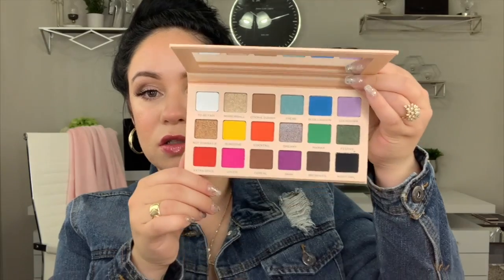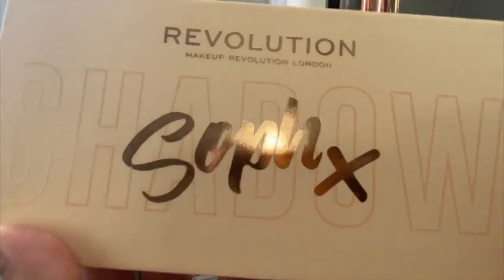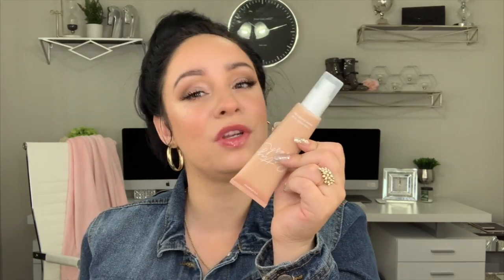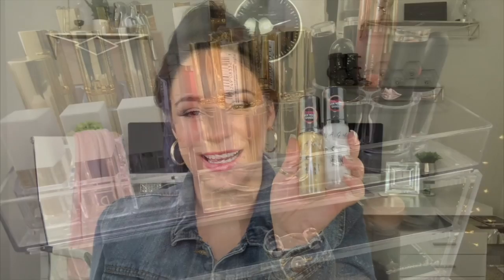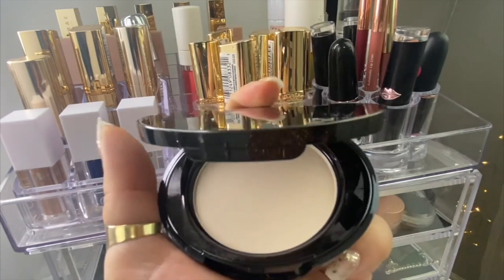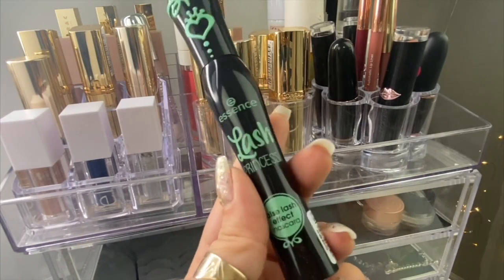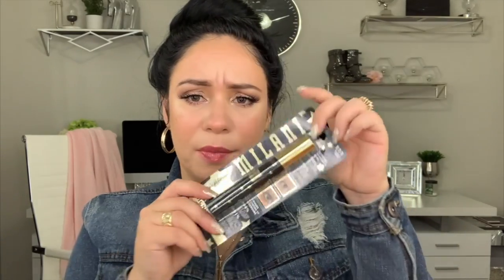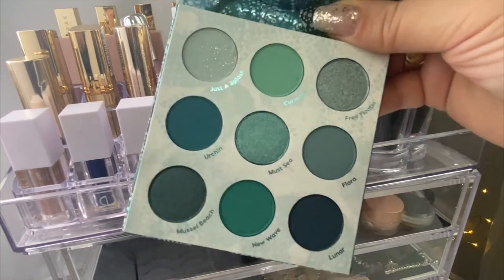Ulta Haul / NEW MAKEUP 2021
# leydisferra
In today's video we will take a quick look at some new makeup that has been realease and some favorites !!!